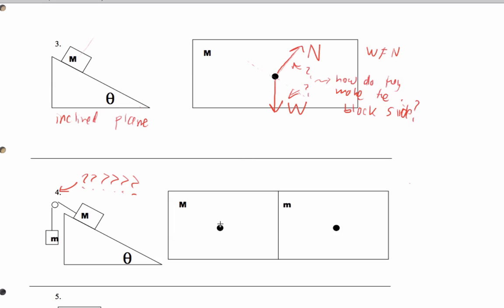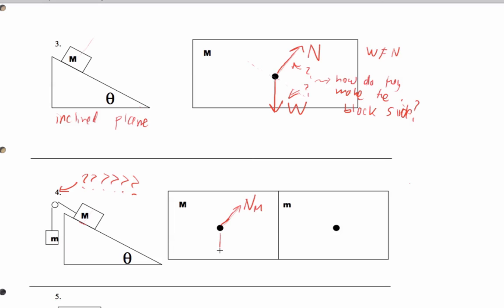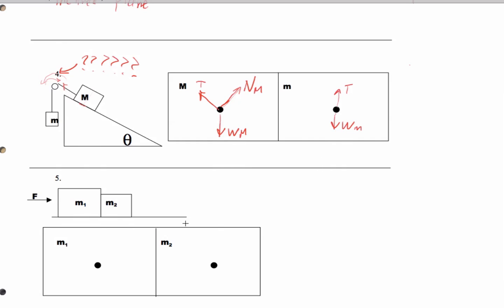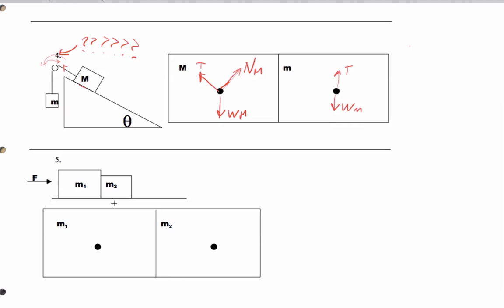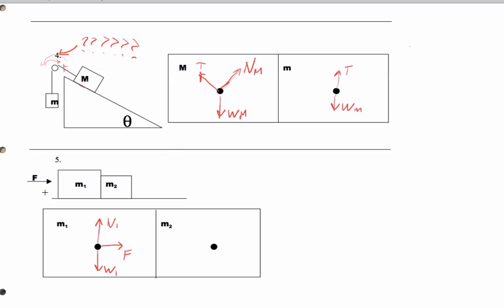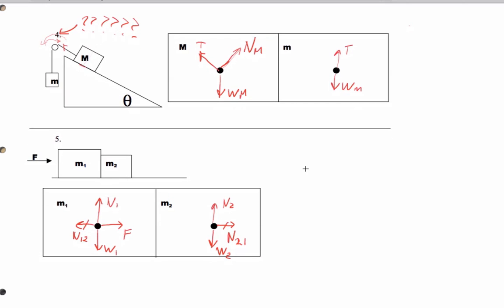AP Lecture Movie 6